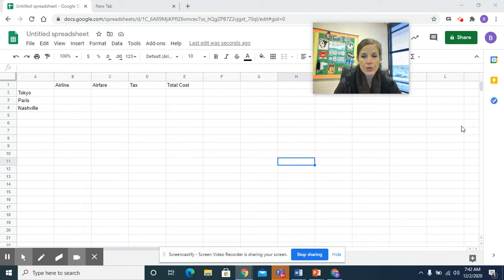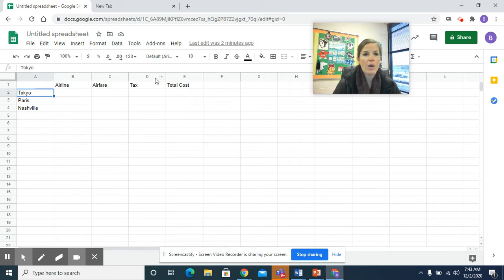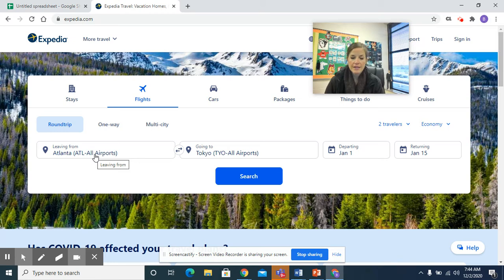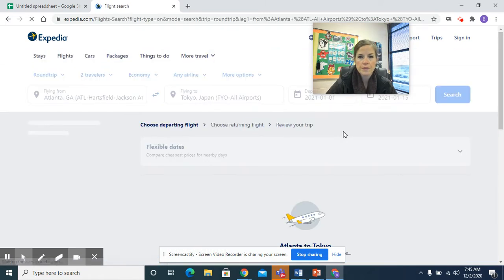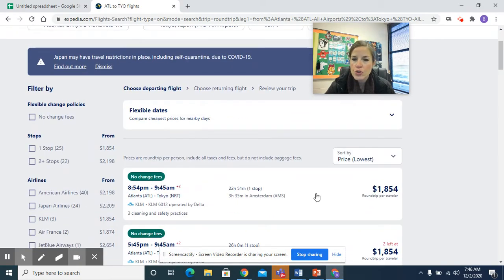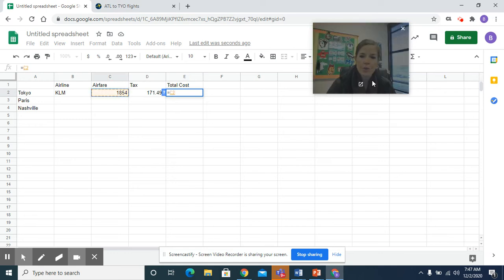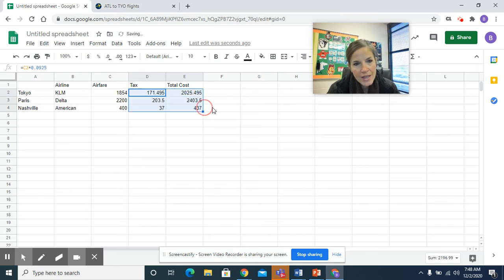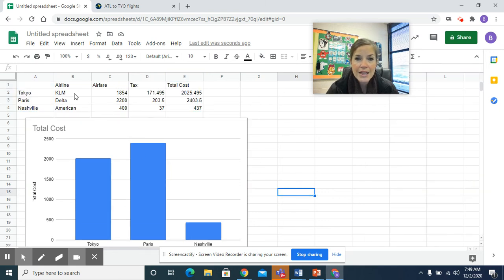Travel Spreadsheet Instructions